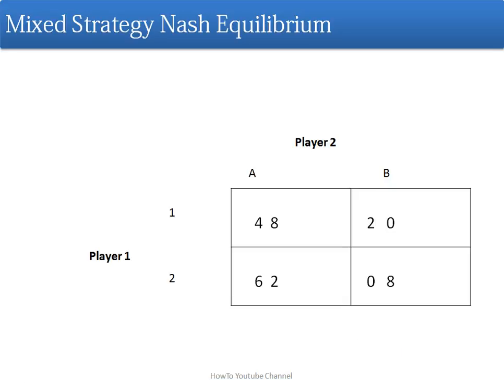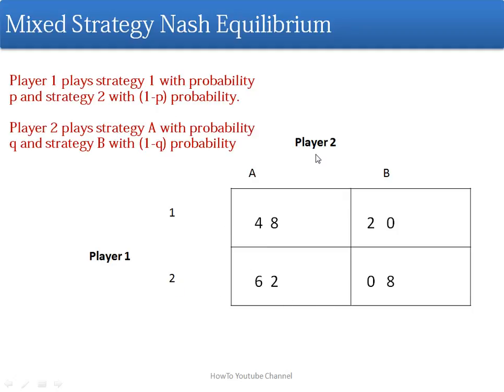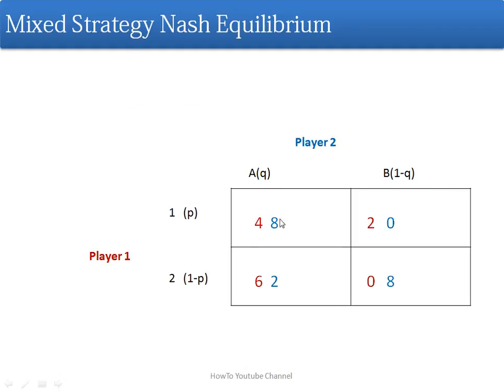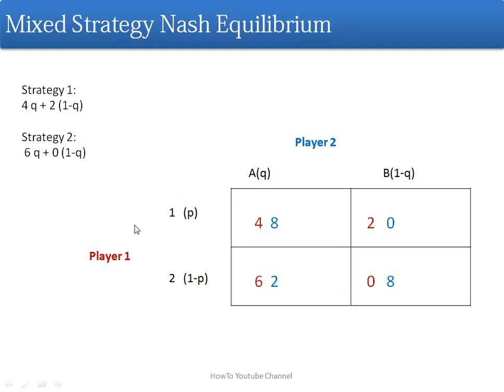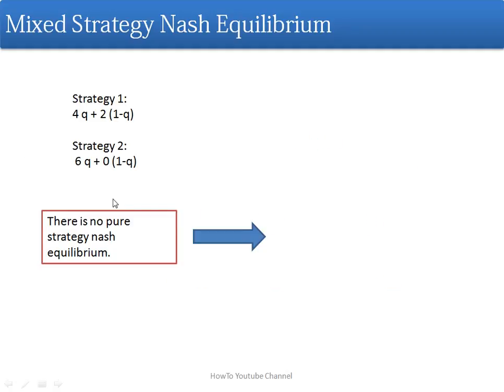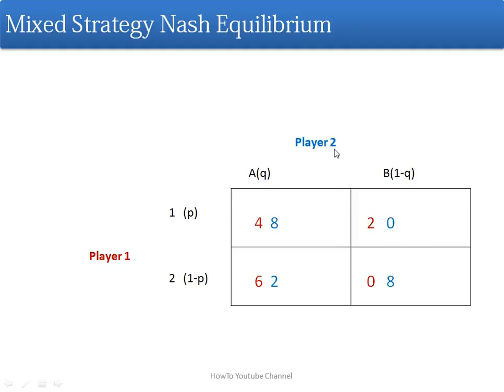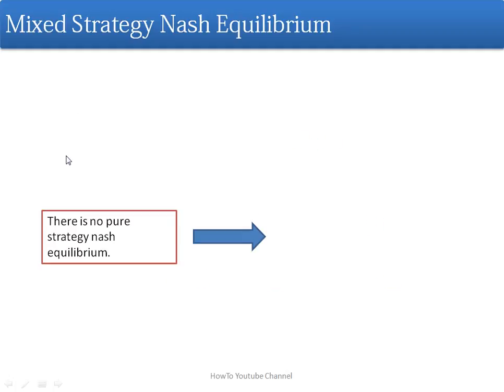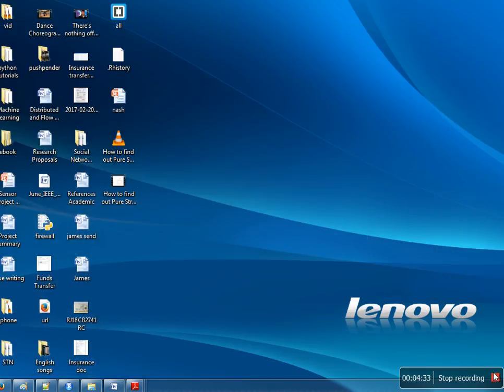How to find out Mixed Strategy Nash Equilibrium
A mixed strategy is an assignment of a probability to each pure strategy. This allows for a player to randomly select a pure strategy. Since probabilities are continuous, there are infinitely many mixed strategies available to a player.